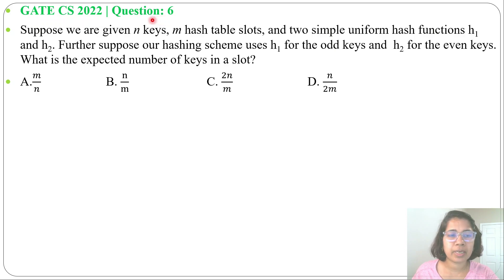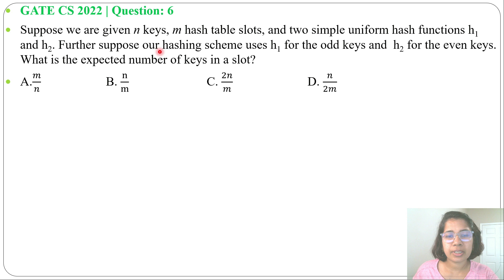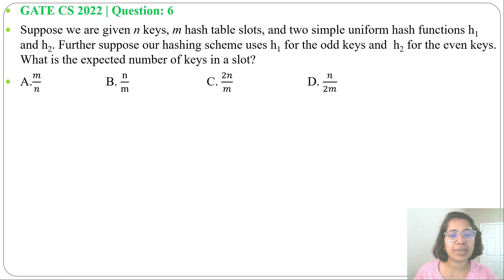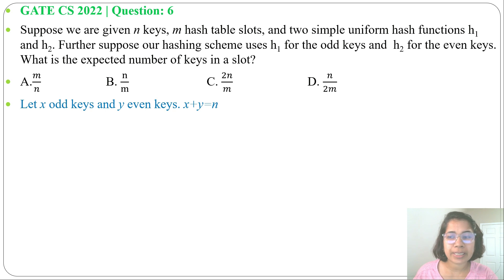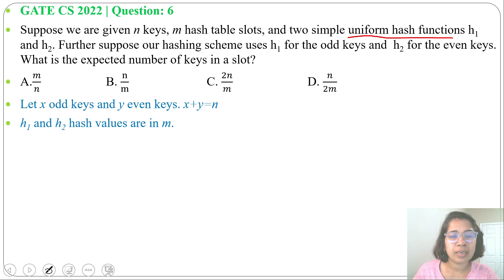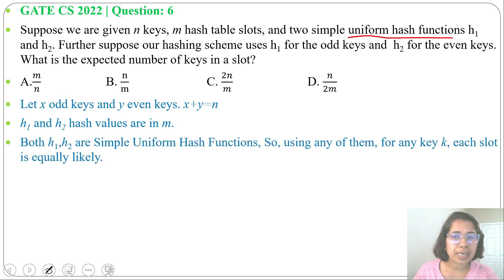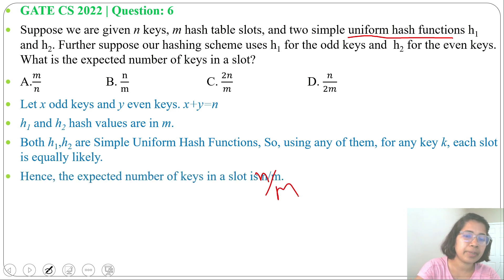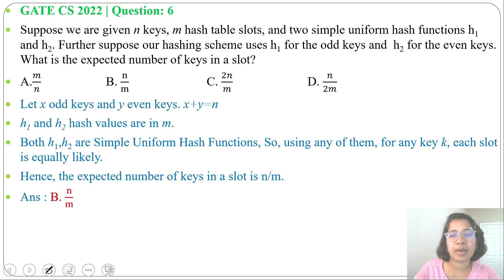GATE CS 2022 | Q 6:Suppose we are given n keys, m hash table slots, and two simple uniform hash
Suppose we are given n keys, m hash table slots, and two simple uniform hash functions h1 and h2. Further suppose our hashing scheme uses h1 for the odd keys and  h2 for the even keys. What is the expected number of keys in a slot?
A.𝑚/𝑛   B. n/m  C. 2𝑛/𝑚  D. 𝑛/2𝑚

Ans : B. n/m